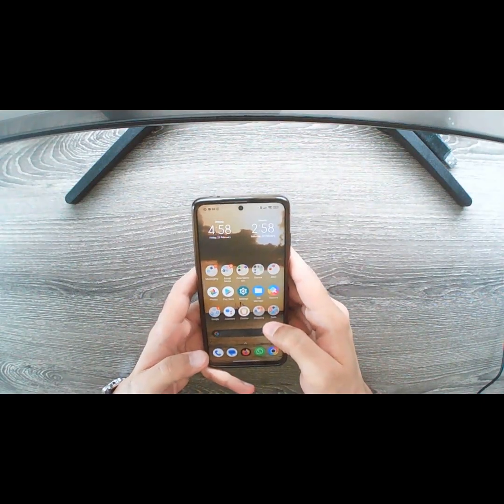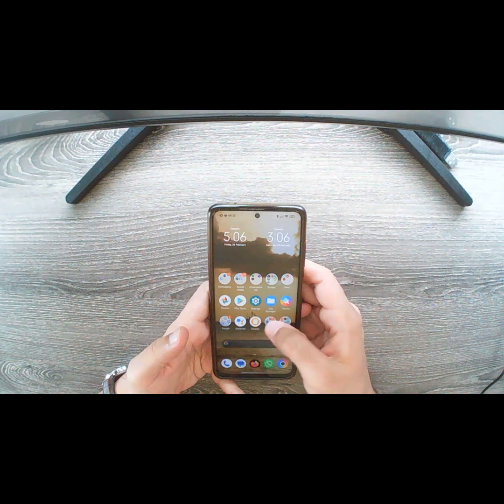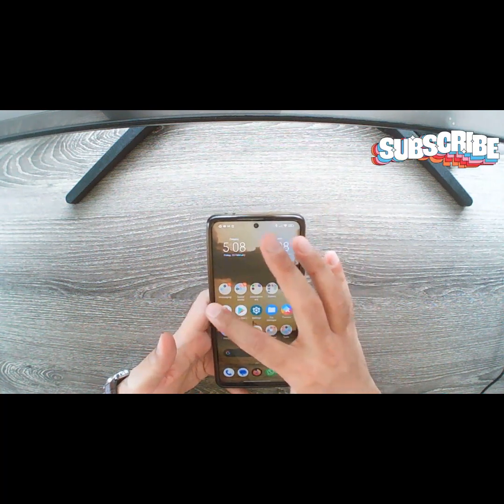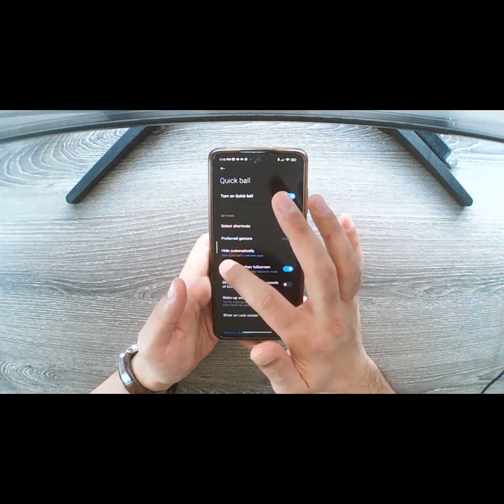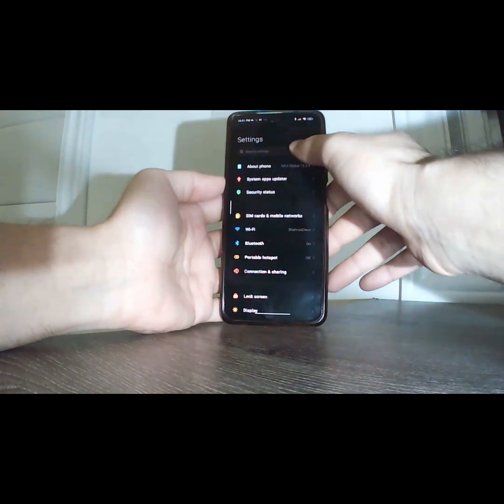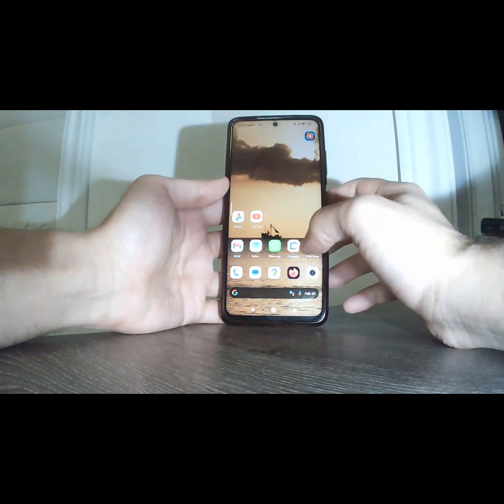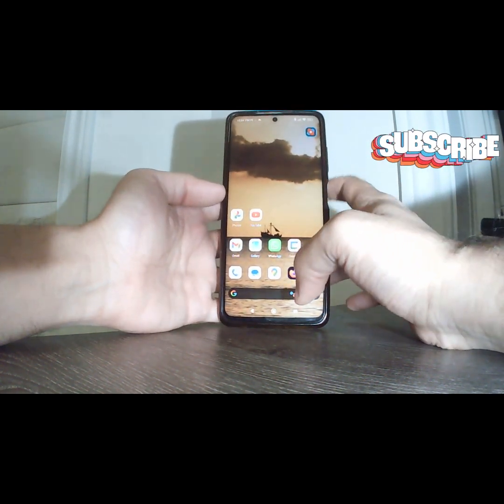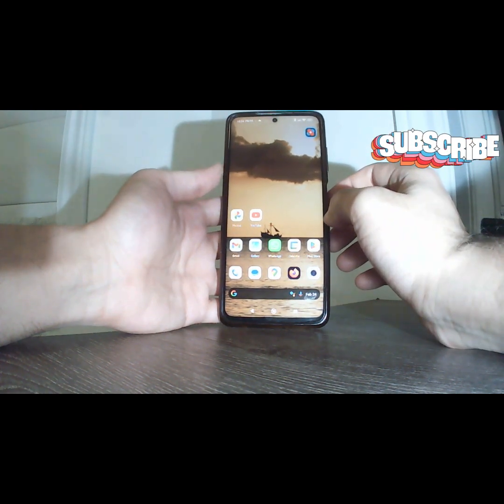Poco Launcher vs Nova Launcher Prime in 2024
I was fascinated with the spotlight search of iPhone so I decided to download Nova Launcher Prime on my Poco X3 Pro and see if I can get that same search or something similar on Android.

I will discuss a couple of good features of Poco Launcher and some features of Nova Launcher too and you can decide which one is better.